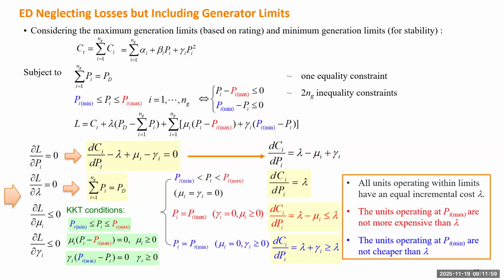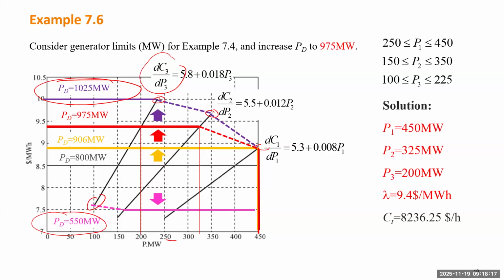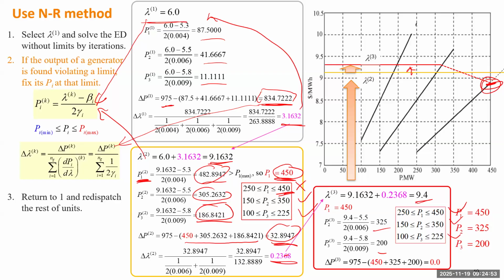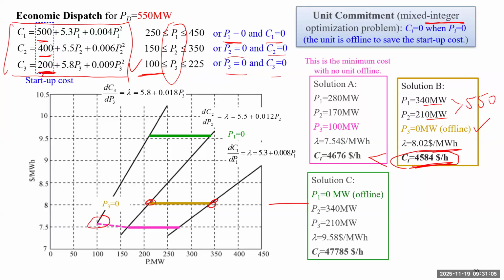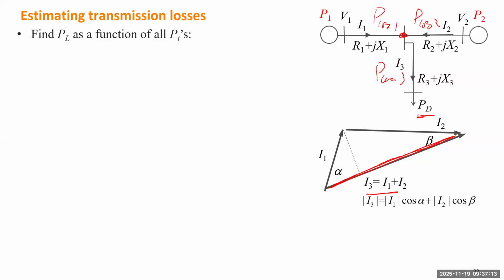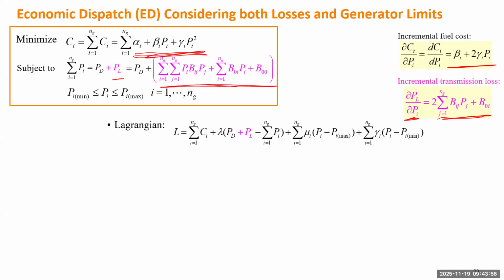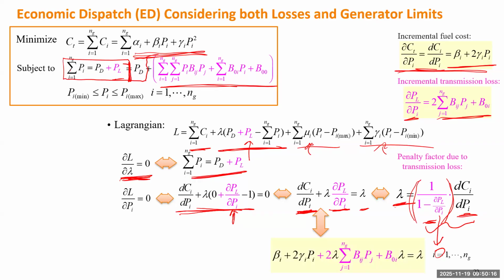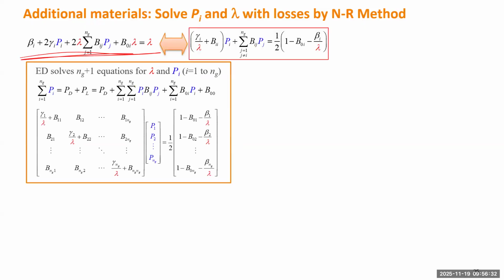Lec 30 Economic Dispatch with Transmission Loss Electric Energy Systems